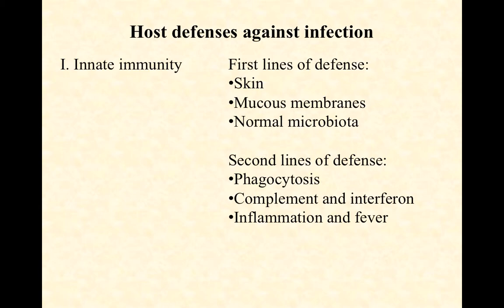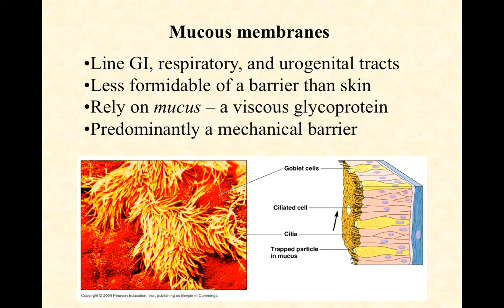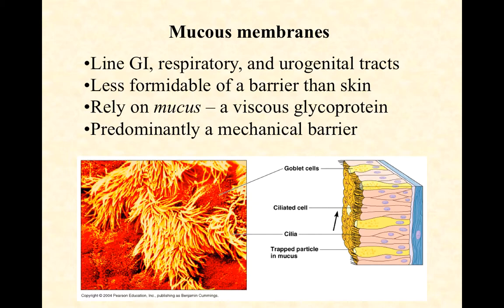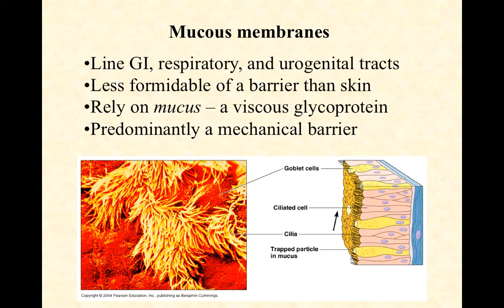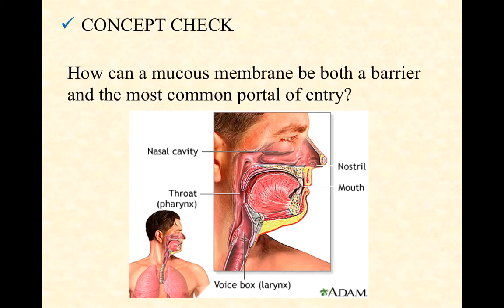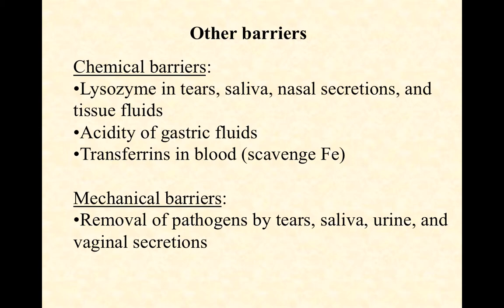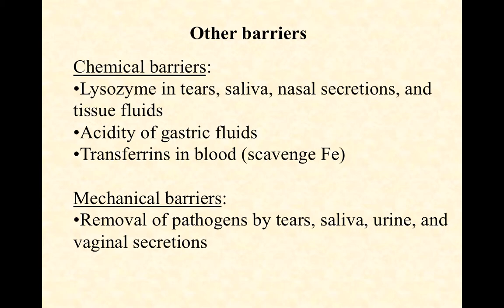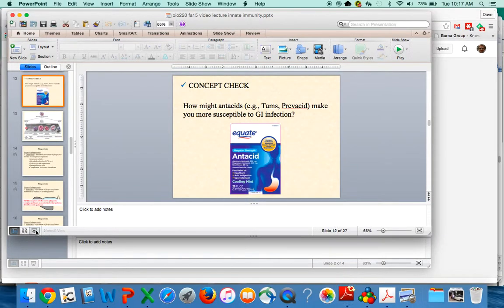BIO2020 Episode 059: innate immunity: mucous membranes, normal flora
Mechanical and chemical barriers of the mucous membrane, microbial antagonism